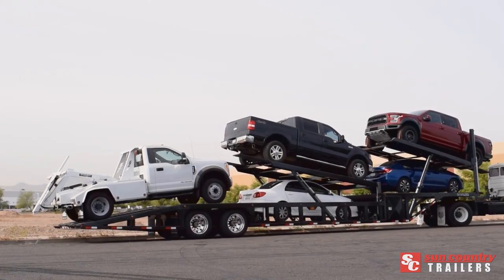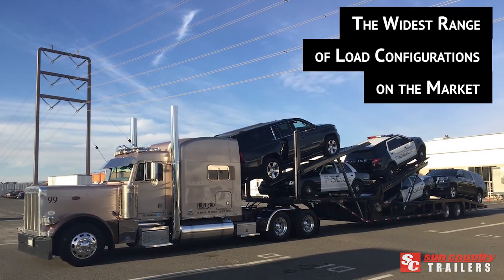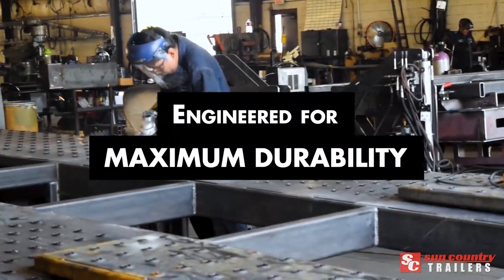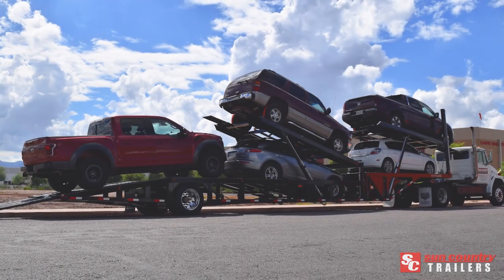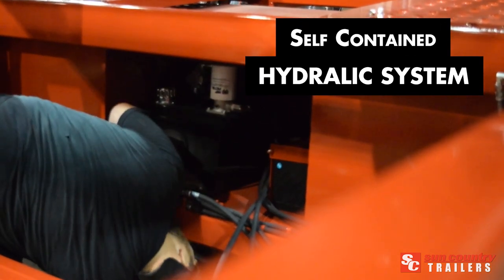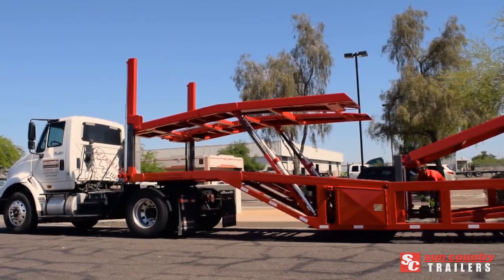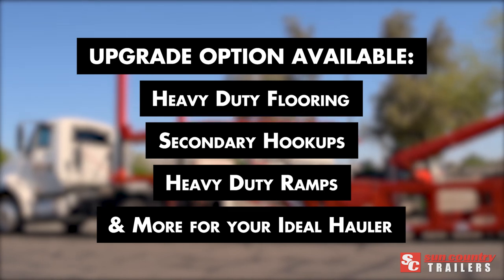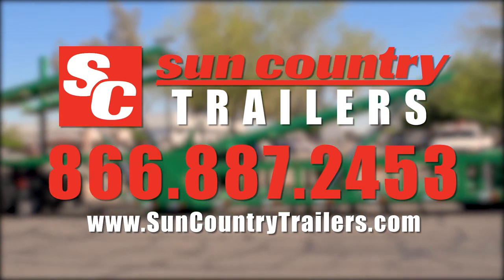53' Next Generation Lo-Pro, 5 Car Hauler | Commercial Car Hauler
Are you in need of an efficient, versatile commercial car hauler built to go the distance? At Sun Country Trailers, we believe quality is key, and the key to top quality is industrial strength engineering. Each of our industry-leading haulers features a ¼” tubular steel frame that ensures unmatched durability, precision cut parts for a premium build, low profile designs for easy and safe loading, a high-quality powder coat finish, and punched flooring with easy tie-downs for hassle-free security. Our full line of car haulers includes 3, 4, and 5 car capacity models with a large selection of optional features that allow us to tailor your hauler to your needs.

Our 53’ Next Generation 5 Car Hauler offers superior efficiency and versatility, allowing for a mix of low and pickup trucks, vans, and sedans so you can make the most of each trip. For an ideal setup, we recommend a Class-8 tractor with 80 inches between the back of the cab and the center of kingpin. This model comes standard with a self-contained hydraulic system, LED light package, 3-point ratchet straps, aluminum outer wheels with steel inners, two toolboxes with locking paddle latches, rails with non-skid safety paint, and our durable powdercoat finish.

Looking for car trailers for sale that provide the same unparalleled resilience and ease-of-use in a different carrying capacity? Sun Country Trailers also specializes in top quality 3 and 4 car haulers offering an incredible value for your commercial investment. Our 3 car hauler selection includes the 53 or 48’ Wedge model, 53’ Drop Deck, 53’ Air Ride/Air Brake, and the 53’ Lo Pro with an available 14 golf cart hauling package. Our mid-range line of 4 car haulers features our 40’ Metro, 53’ Drop Deck, 53’ Lo Pro, 53’ Air Ride/ Air Brake, 53’ Next Generation Modified, and the 53’ Ultra Lo Pro. If your priority is maximizing load capacity, our 5 car hauler collection offers the 53’ Next Generation Anniversary Edition as well as our features Next Gen Lo Pro model.

When your car hauler is your business, it’s crucial that it stays in top shape. Whether you purchased your hauler from us or someone else, we can handle all of the necessary maintenance, parts replacements, equipment upgrades, and any repairs you might require during the life of your hauler.

Ready to discover how Sun Country Trailers can serve you as one of the top car hauler manufacturers in the nation?